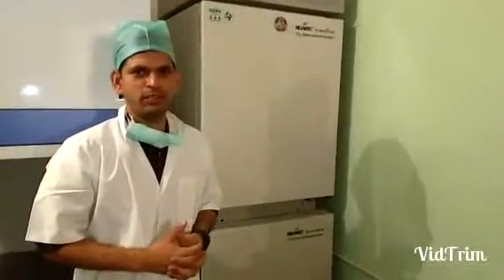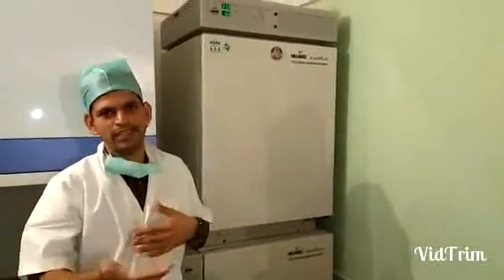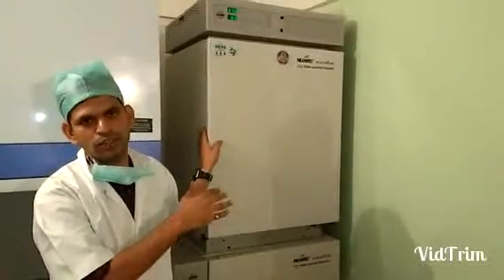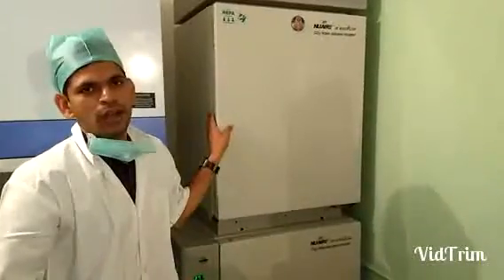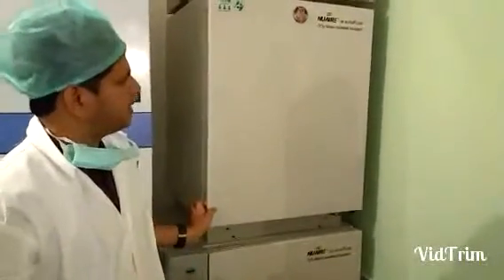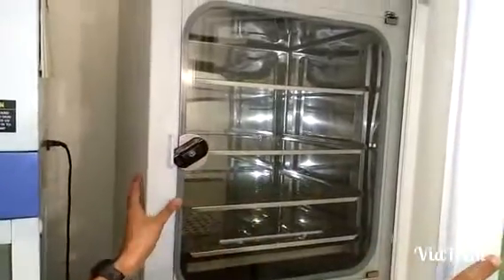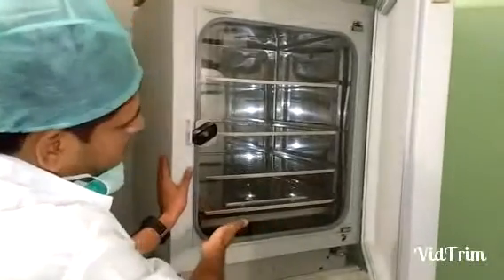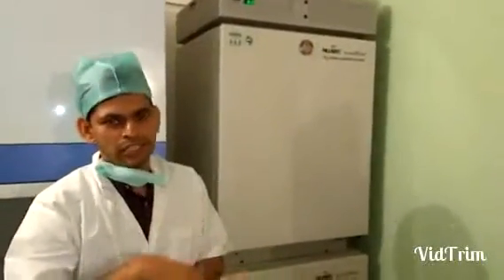The IVF Incubator - the heart of an IVF lab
An inside peek into the IVF lab